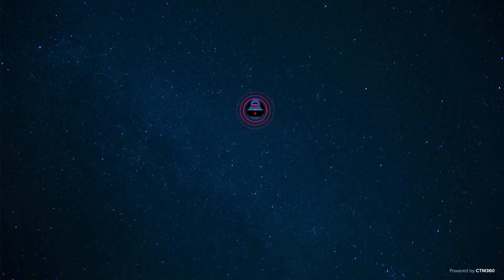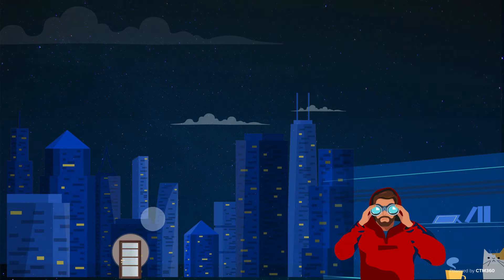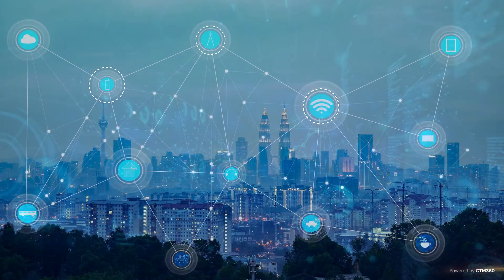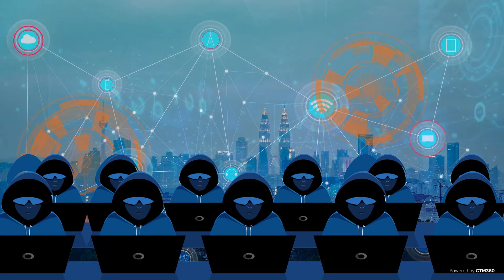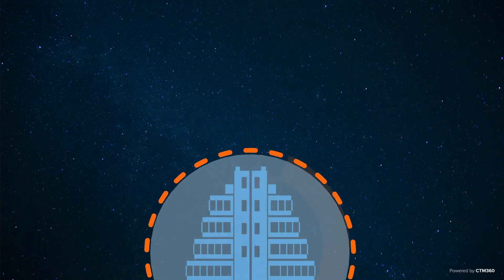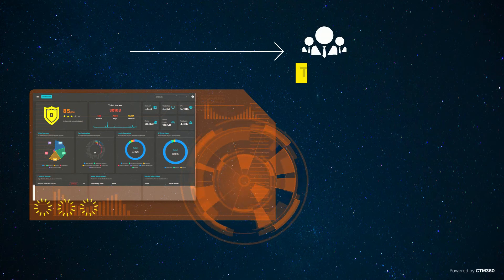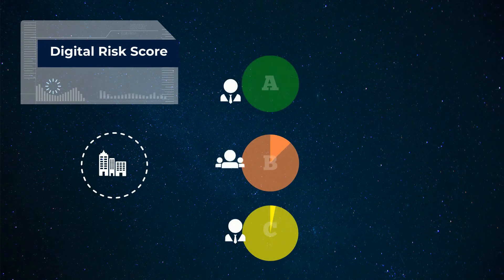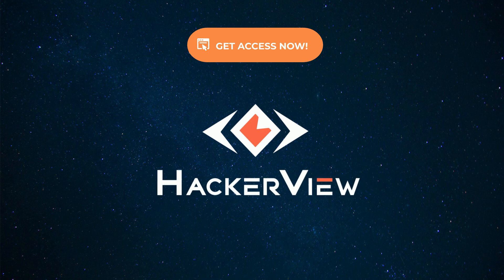HackerView in a minute.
CTM360 recently launched Hacker View with expanded capabilities. As an External Attack Surface Management platform, Hacker View enables organizations to take immediate control of their digital presence, prioritize risks and remediate them quickly. Along with managing their own external attack surface via Hacker View, organizations may also seamlessly manage 3rd party risk seamlessly within the platform. These 3rd parties include vendors, customers, and other partners in the supply chain. For the board and executive management level, Hacker View also provides a digital risk scorecard,

Recently, Gartner included CTM360 in its March 2021 report on "External Attack Surface Management" in March 2021/

Hacker View by CTM360, provides you with your complete digital inventory and any associated weaknesses, with guidance on how to be a harder target. Hacker View is a comprehensive external attack surface management platform.